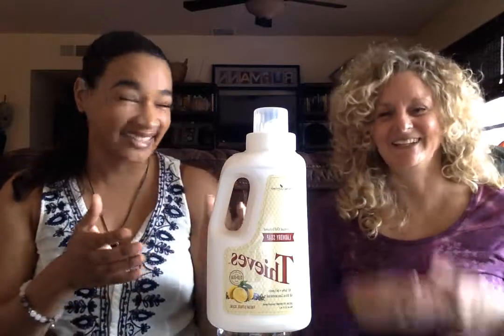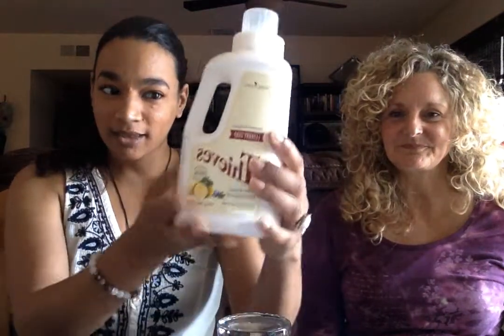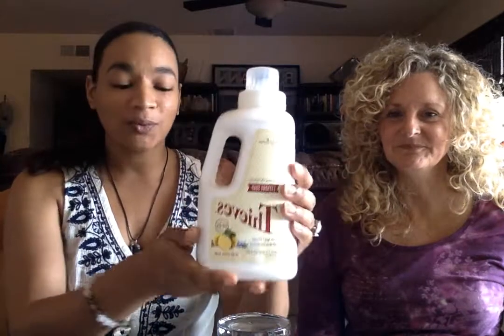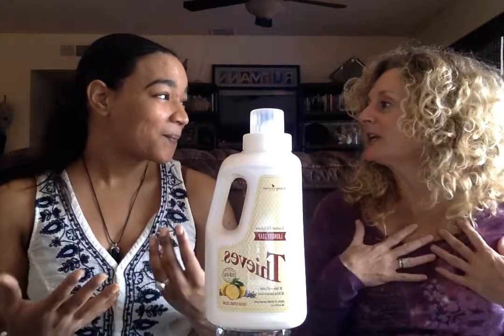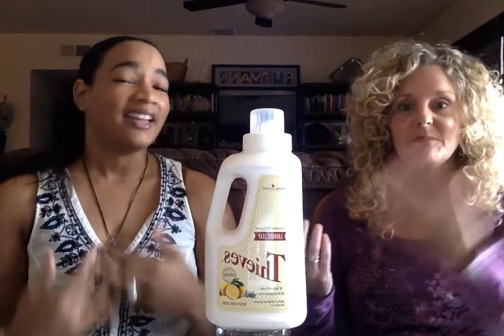Is your Laundry Toxic???!!!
To learn how to get your products for retail instead of full price, you can visit us at Wellnesstoolbox.club

To reach us personally -